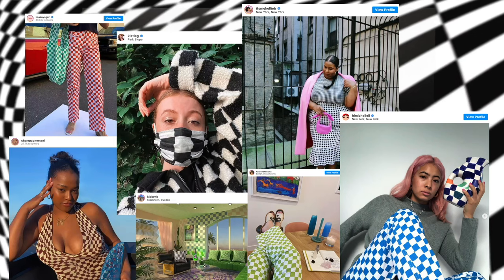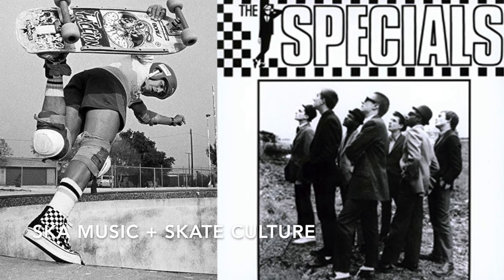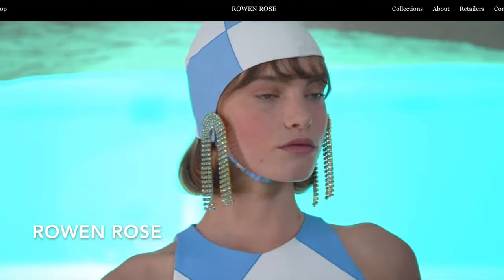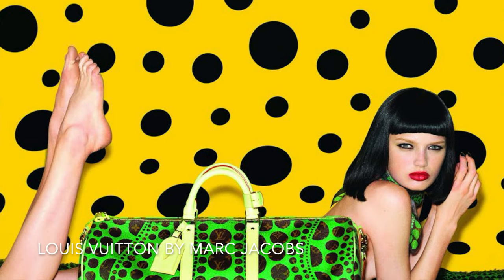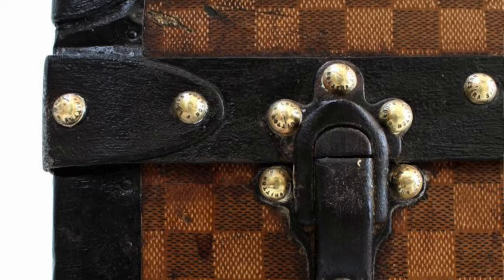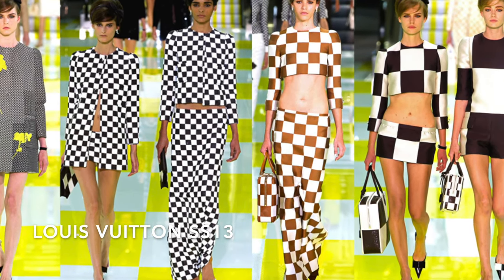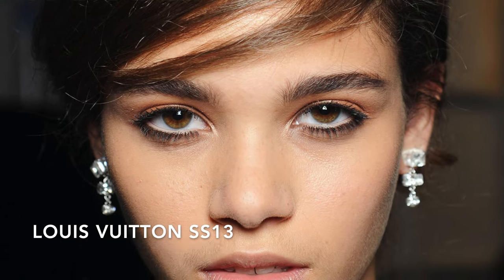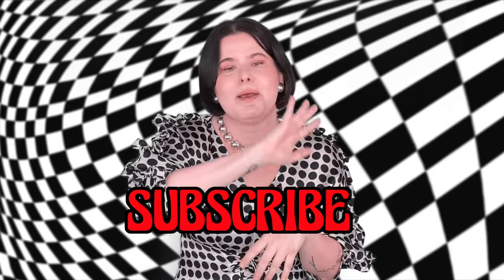Fashion Trend 2021: Checkered Prints BUT Let's Also Talk About Louis Vuitton x Marc Jacobs SS2013!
Checkerboard patterns are a huge trend! If you have an Instagram account you have seen someone wearing a check print. There are so many different versions and variations and in this video I thought I would discuss the trend... its origins as well as it's place in fashion history. I also can't help but reminisce about my favorite use of the checkered print EVER forever and EVER in all of fashion history ... The Louis Vuitton Spring 2013 show by Marc Jacobs.
xoxo
Jasmina